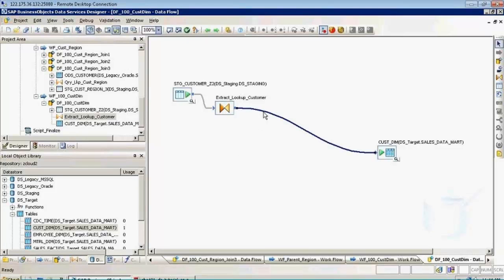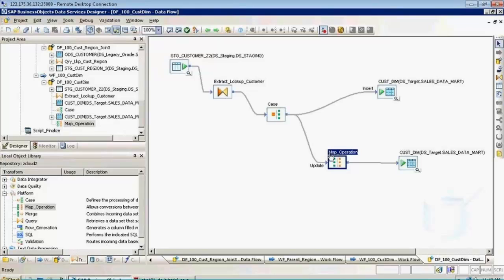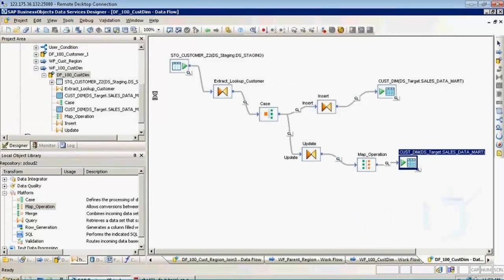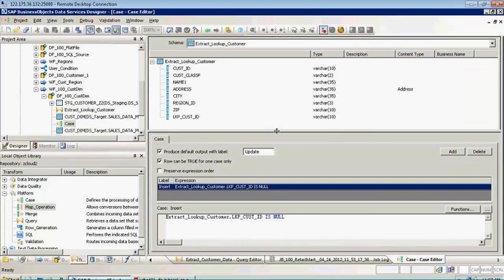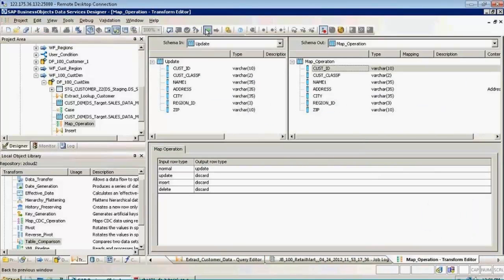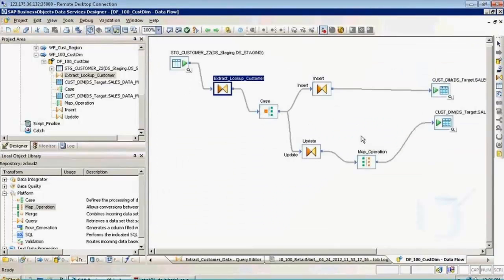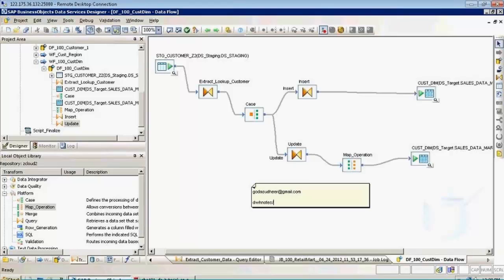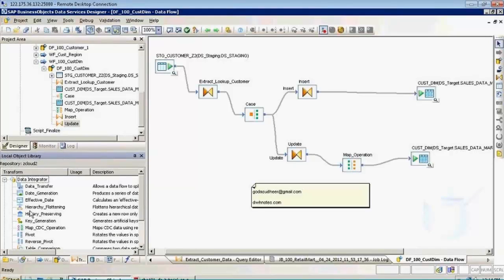Data Services 4.0 Day 4 platform trnsforms and Data Integration session 7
It's about platform transforms,Data Integration,move the data from source to target,Case,condition,Map operations